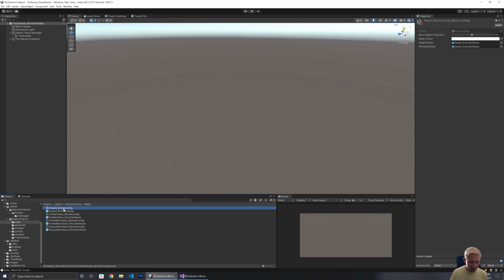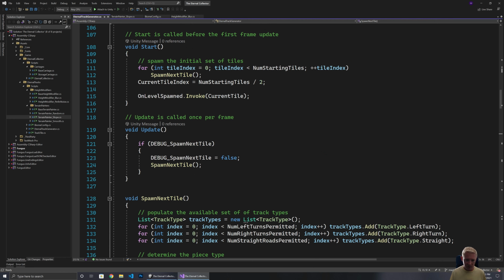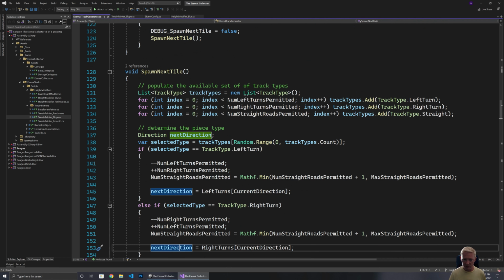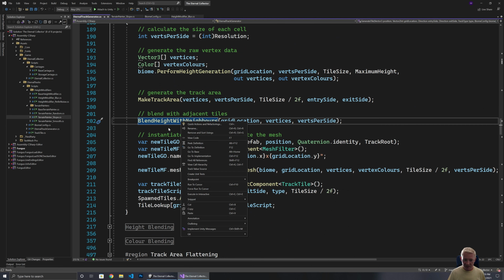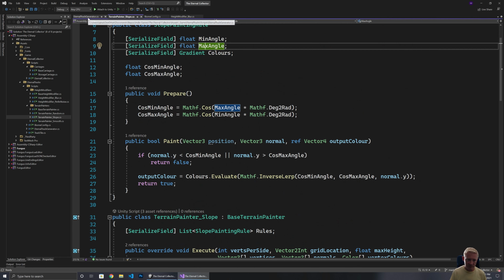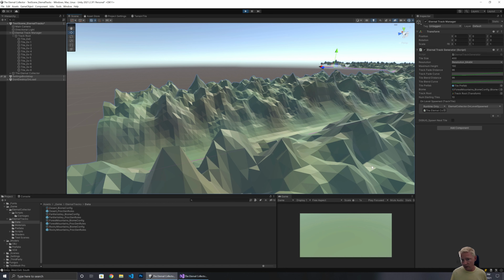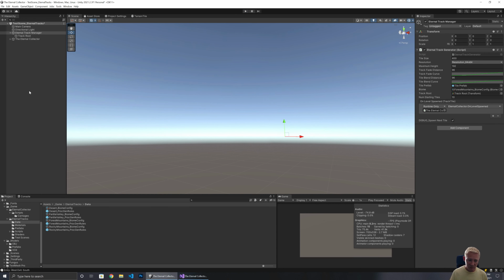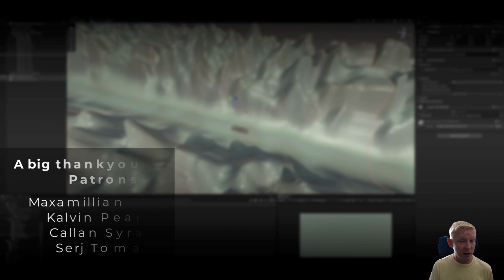Developer Diary: Procgen terrain meshes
My next game requires procedurally generated terrains but it also needs a lot of them (multiple kilometres). Luckily, I also needed them to have a low poly look. In this video I'll show you how I've designed the terrain generation (heightmap + painting), how I turn that into a mesh and how I blend between the tiles to try and achieve as smooth a transition as possible.

➔ Maxamillian Marsh
➔ Kalvin Pearce
➔ Callan Syratt
➔ Serj Tomas